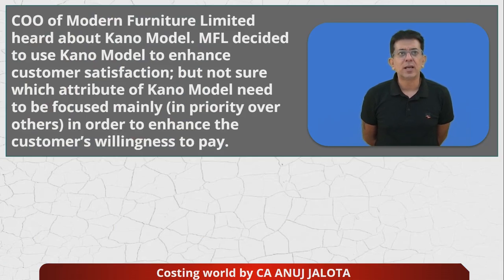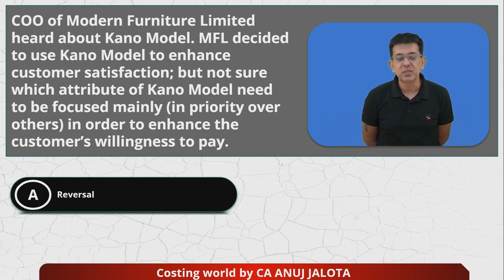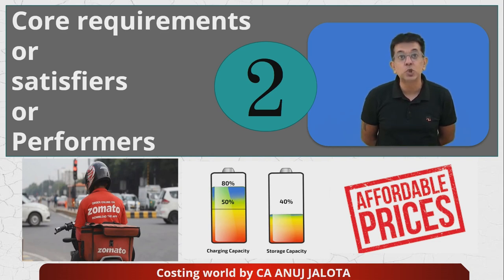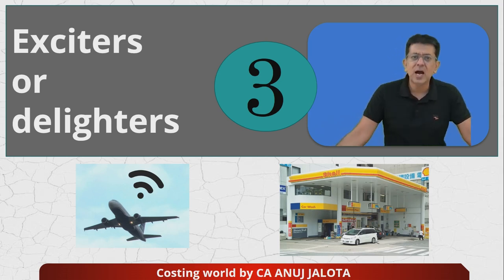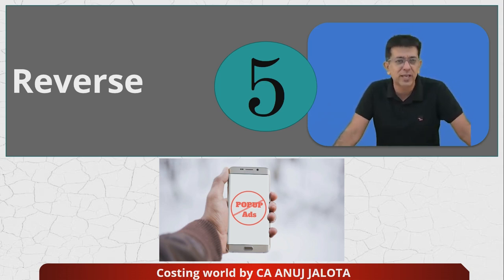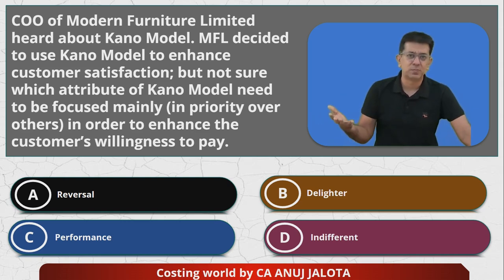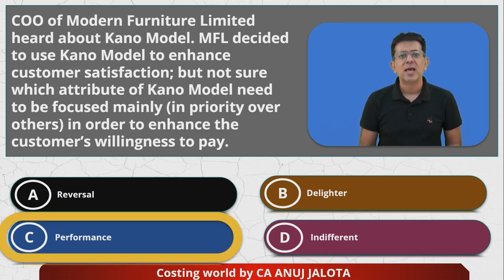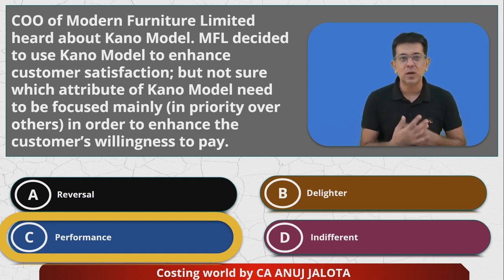SCPM - Chapter 6 - Strategic Revenue Management || MCQ-6 || Kano Model for Furniture company